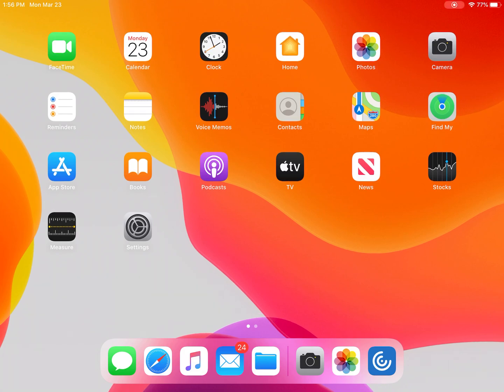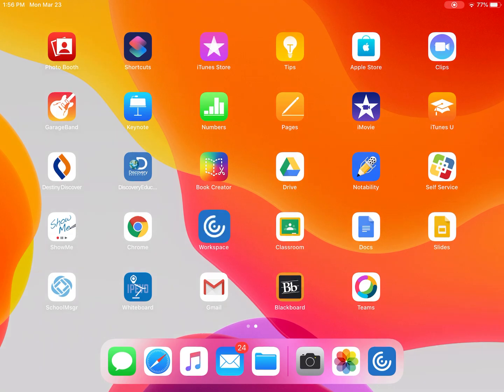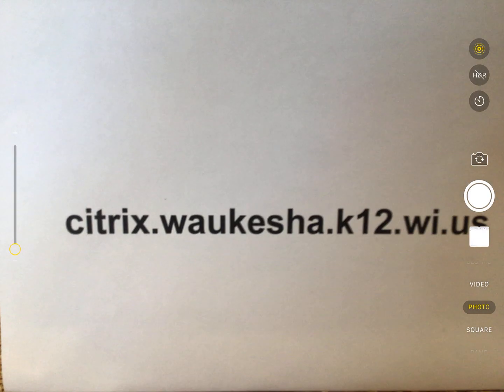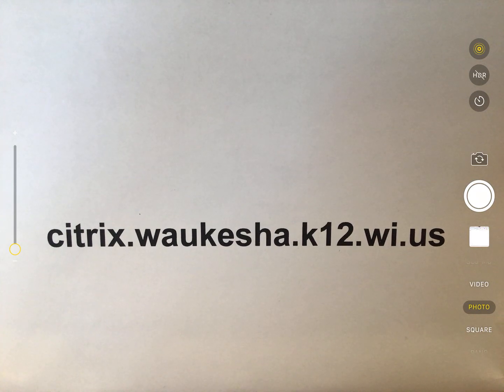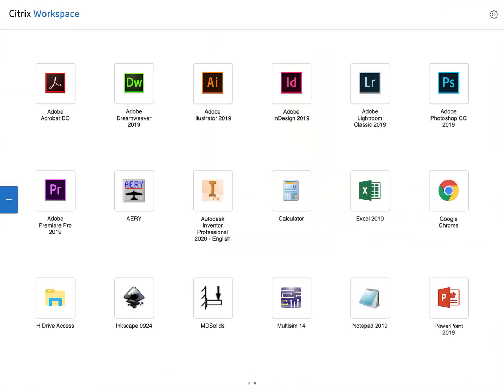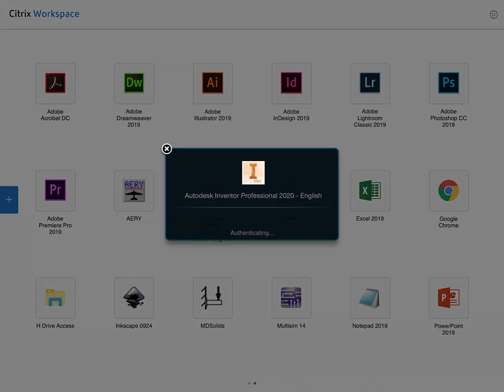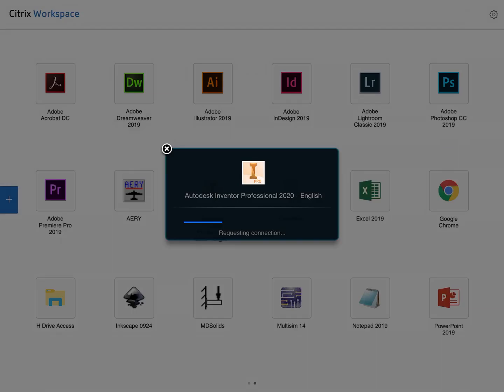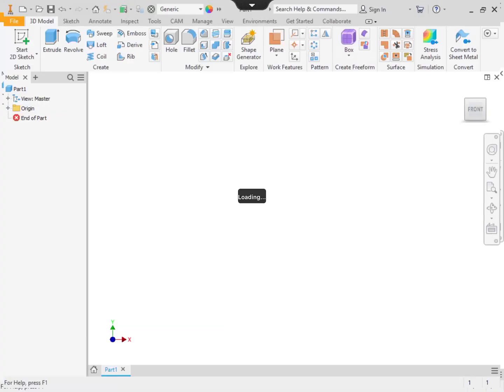Logging Into Citrix Using Your IPad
How To Log On To Citrix Using Your IPad